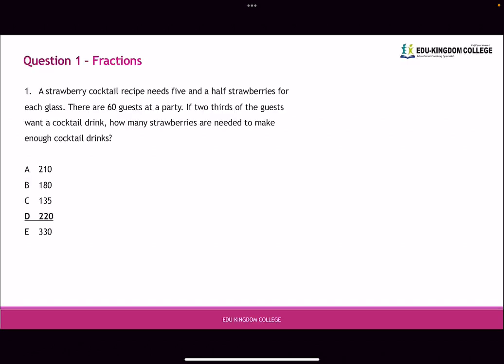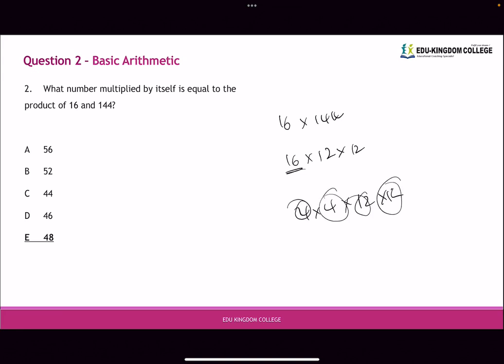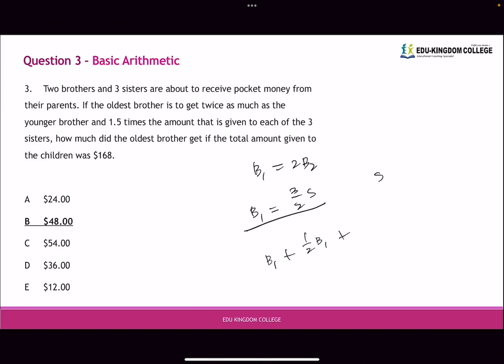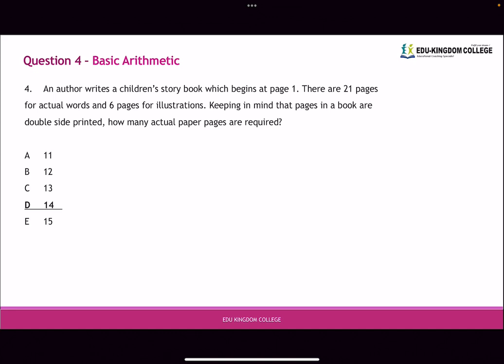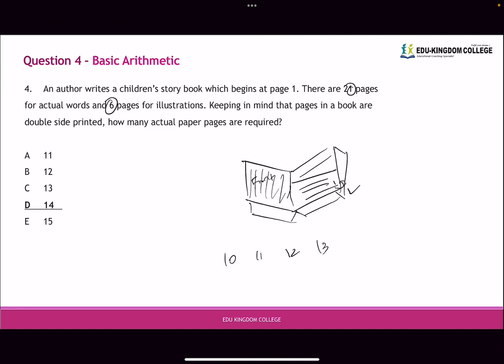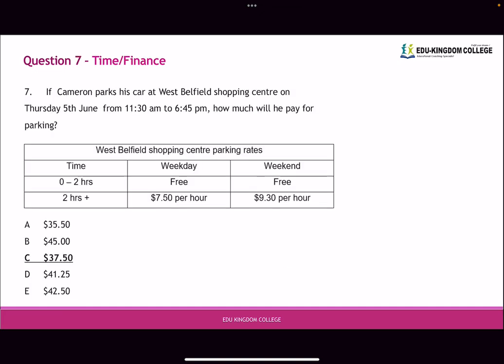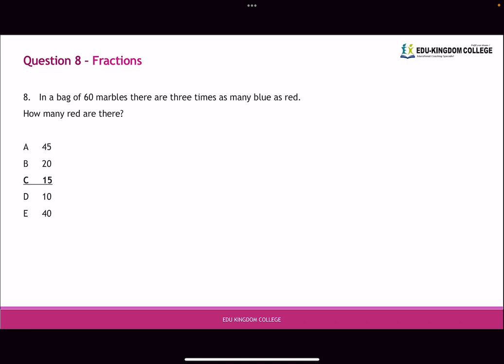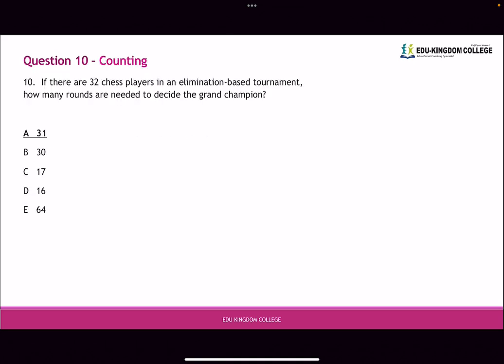Edu Kingdom College Selective Mathematical Reasoning 4 Video